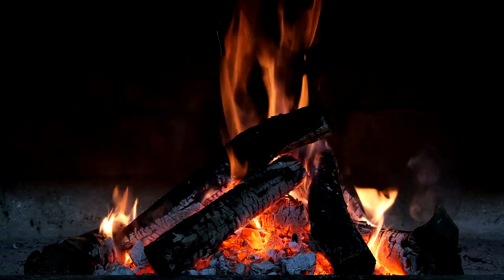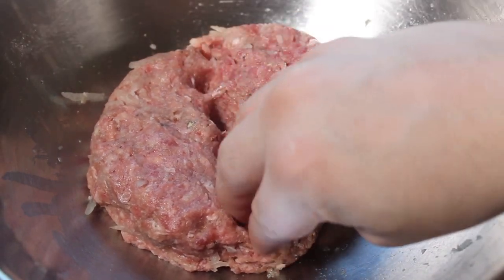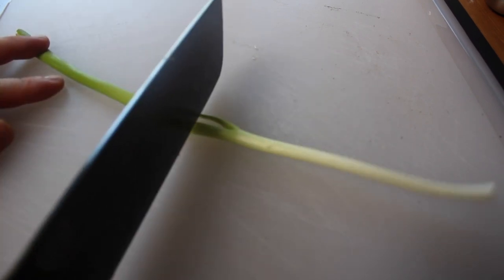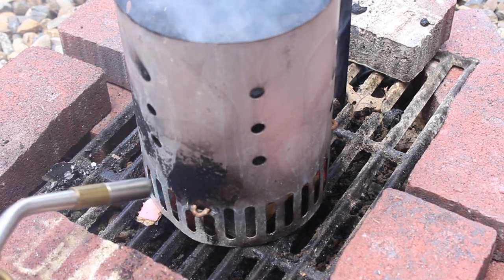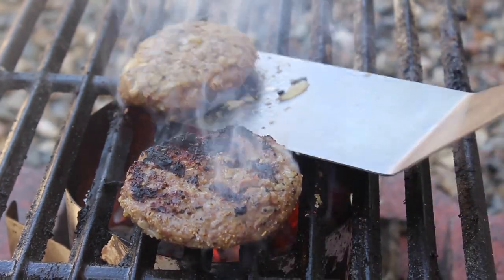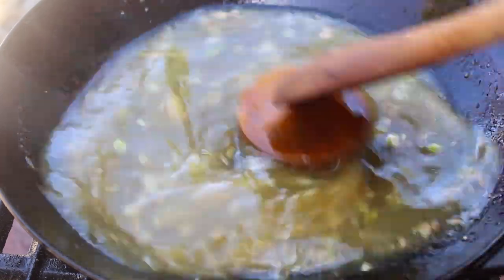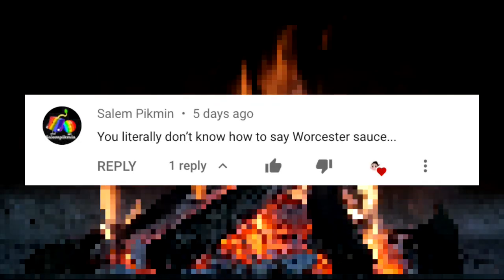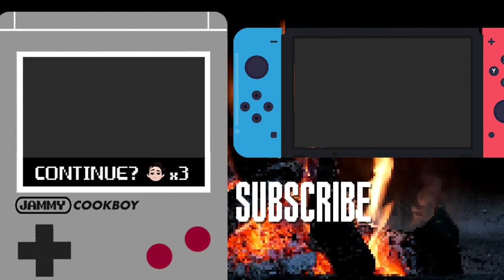Cook the BEST Sword and Shield Curry! - Uncover the Secret Recipe!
In this Pokemon Sword and Shield burger-steak curry recipe, you'll be using the power of Charizard to create a delicious and hearty meal.

This Curry Dex recipe is perfect for anyone looking for a delicious and easy meal. With just a few ingredients and a few minutes of preparation, you'll have a fantastic dish ready to enjoy. Don't let this Pokemon Sword and Shield burger-steak curry pass you by – it's sure to be a hit!

Burger Patties:
1/2 pound ground beef
1/2 tsp plain gelatin, optional
2 TBL breadcrumbs
1/4 onion, grated
1 clove garlic, rough chop
Two pinches of salt

Curry aromatics:
1 scallion, minced (white and green, keep separate)
1 tsp garlic clove, minced
1 tsp ginger, minced

For curry:
1 TBL butter
1 block curry dex roux
1 cup chicken broth
1 tsp gravy booster

Rice, to serve

In a small food processor, place peanuts, breadcrumbs, onion, and garlic. Pulse until a paste forms. Place ground meat in a medium bowl. Season with salt and pepper.

Add the reserved paste and gelatin if you're using it. Mix until mixture becomes a little sticky. Form into small patties and place in the fridge until ready to use.

I cook this over coals in a carbon steel pan. However, you can easily cook this inside on a stove.

Place your favorite frying pan over high heat. Add your ghee and allow it to get hot. Place your patties in the ghee and fry. Once juices start to rise to the top, carefully flip. Cook another minute or two then set aside on a clean plate.

Add your aromatics and cook for about a minute or until fragrant. Add chicken broth and curry dex roux. Bring to a simmer. Add gravy booster and salt and pepper to taste. Place reserved patties into the pan and cooke for another minute or two.

Serve hot over rice.